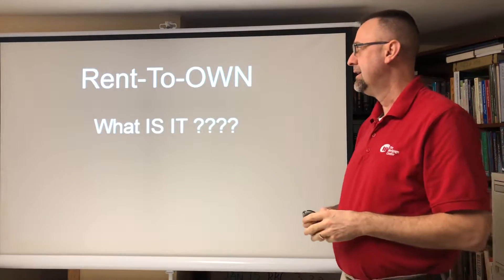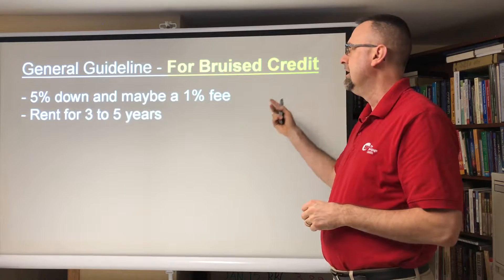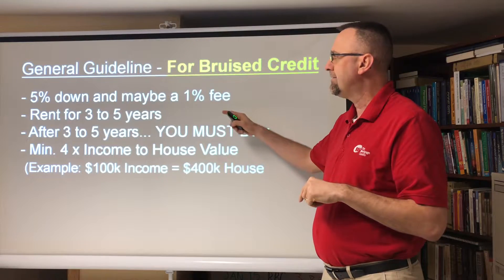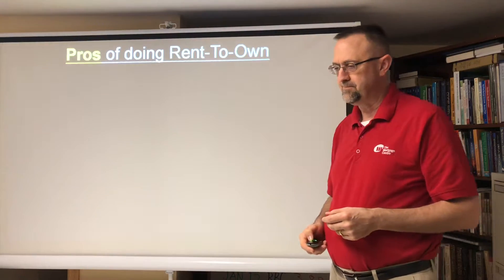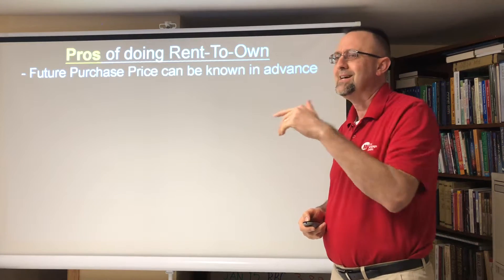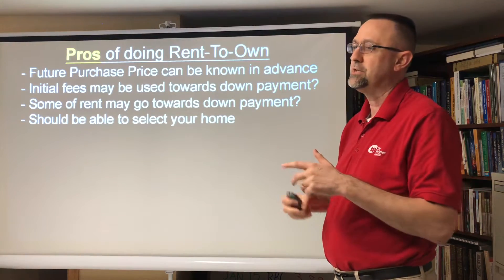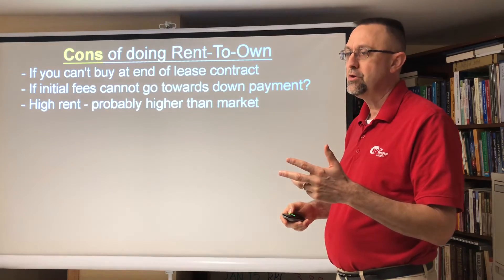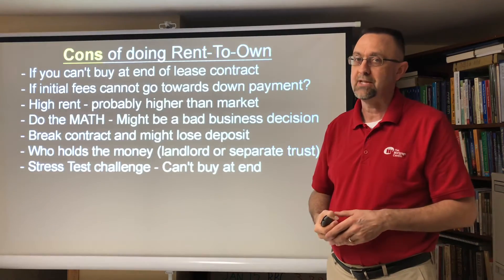RENT-TO-OWN Explained / Canada / How Does It Work / Pros & Cons / Rent-To-Own / Bad & Good Credit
RENT-TO-OWN program is available in Canada. Most people don't know how it works.  This video will look at the Pros & Cons of this Rent-To-Own Program.  This program can be made available to either people with Bad Credit or people with Good Credit.  There is a certain level of risk and a person should have a lawyer go through any contract and provide insight into the level of risk and help give clarify on the various aspects and clauses that might exist in such a program.

My 1st Book was published in August 2018 (READY, RESET, REFOCUS: PREPARING FOR RETIREMENT) and can be purchased on Amazon, Barnes & Noble, or Essence Publishing.  My Website has the links to Amazon, Barnes & Noble, and Essence Publishing for you

If you are looking for a Financial Advisor in Brampton, Mississauga, Caledon, Milton, Toronto, Vaughan, Etobicoke, Oakville, Burlington, Georgetown, or anywhere within the Greater Toronto Area (GTA) please contact Mark Albert through

Why work with a mortgage broker… When a mortgage broker receives a mortgage application from you the mortgage broker will shop around to their various lenders to see which lender will give you the best interest rates, conditions, and terms. In essence, working for you to get the best mortgage.

Thank you for visiting MONEY with MARK ALBERT™
Mark Albert